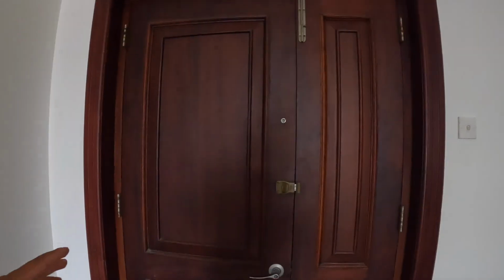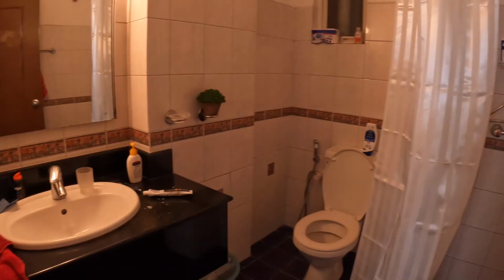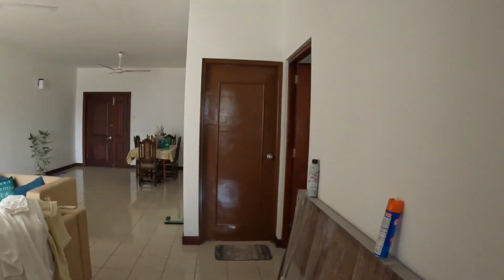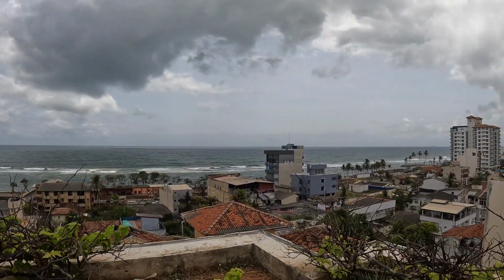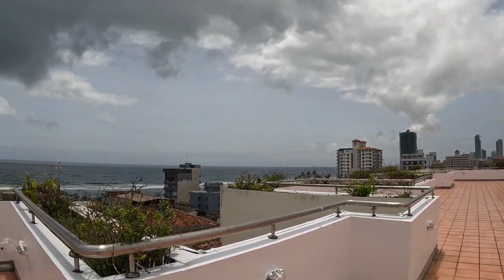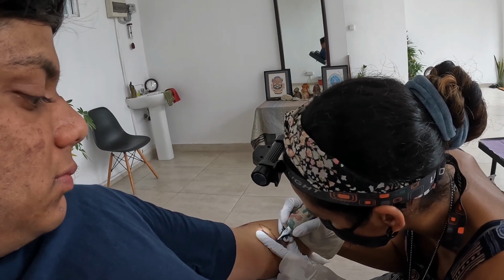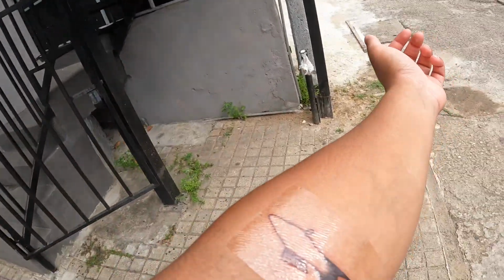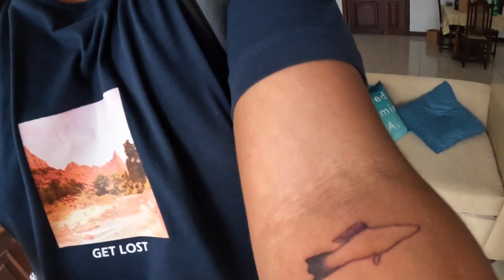Sri Lanka: Apartment tour and getting my FIRST Tattoo EVER!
Welcome back everyone! Today we do a quick apartment tour and then head out to get my first tattoo ever. It was a pretty exciting day for me, and also more of the format I want to follow. The video is shorter and in the time range that I want my vlogs to be. If you have any suggestions on how to improve the videos, please don't hesitate to let me know.

Tattoo by- khoëlie Thea Perera